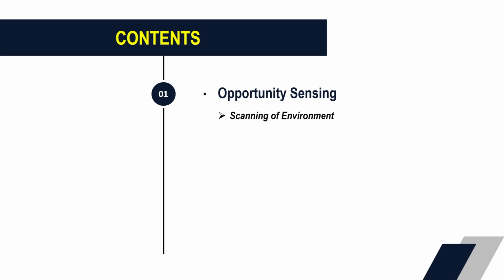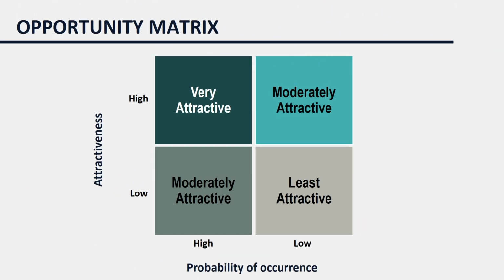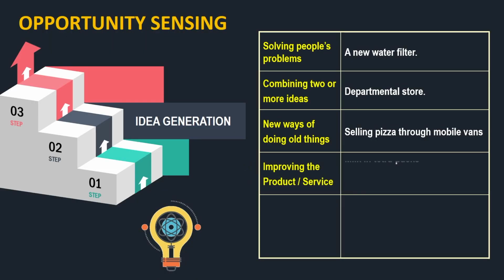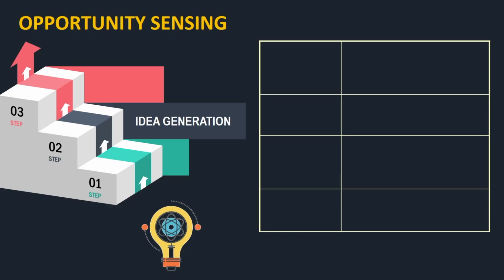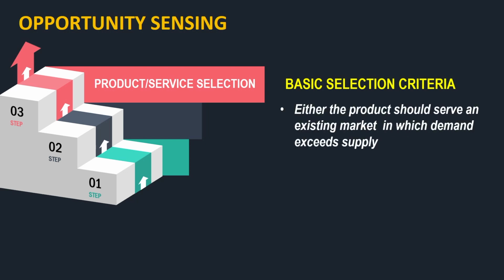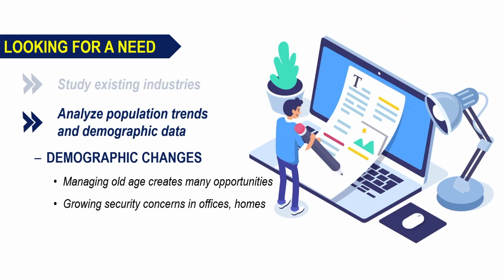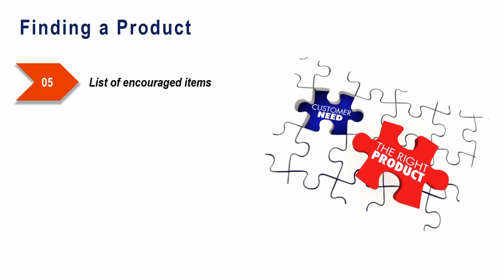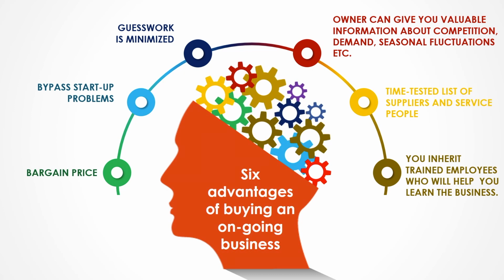HM 05|| unit1part3||Final